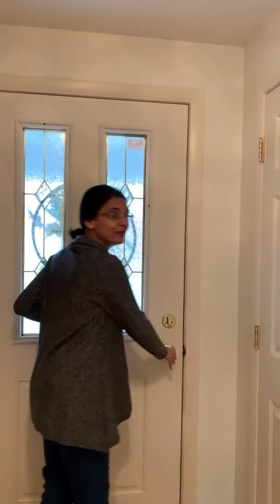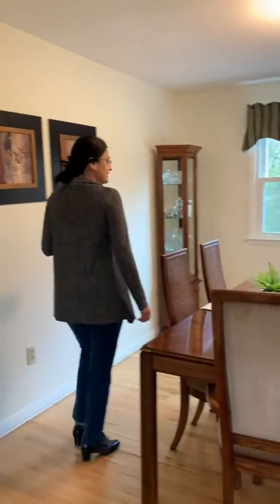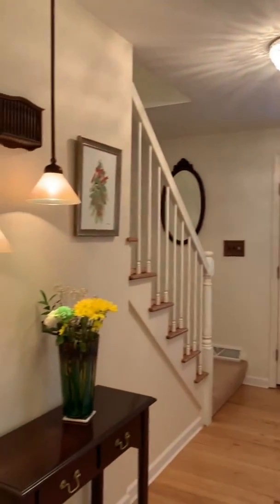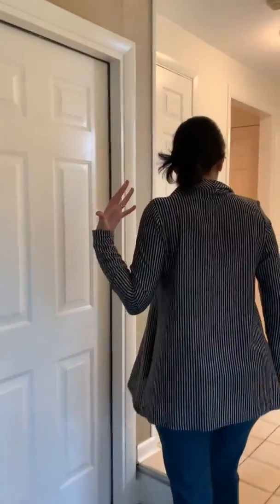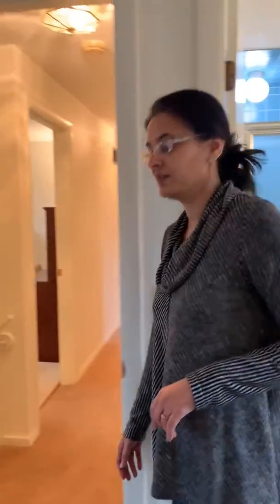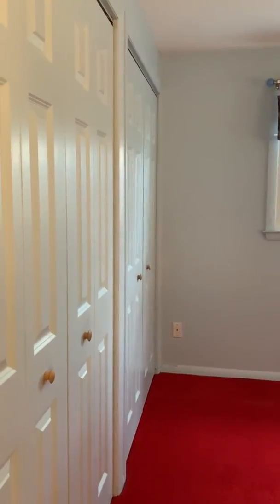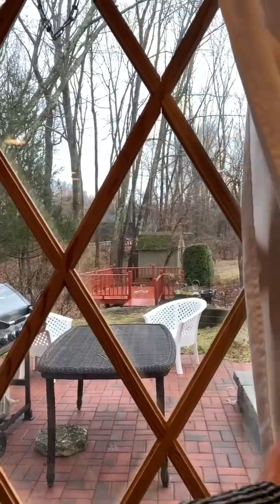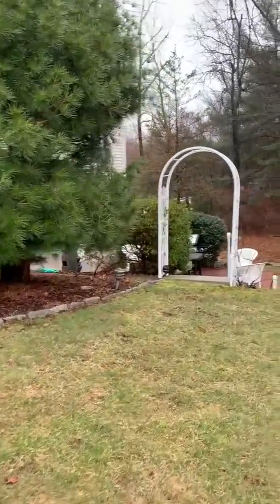66 Shallowbrook Lane Glastonbury, CT with Taheera Pinto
66 Shallowbrook Lane Glastonbury, CT with Taheera Pinto